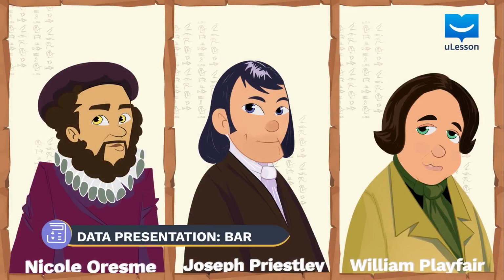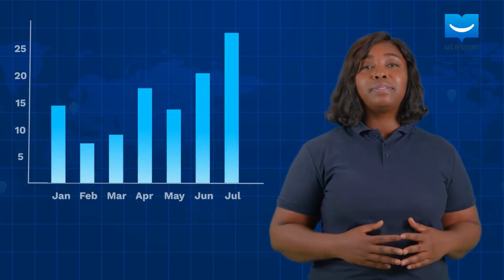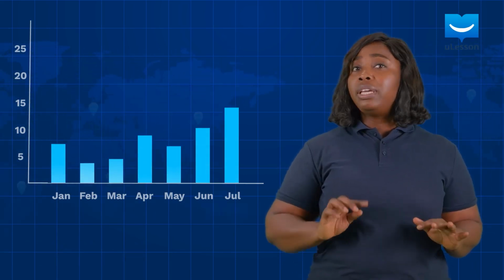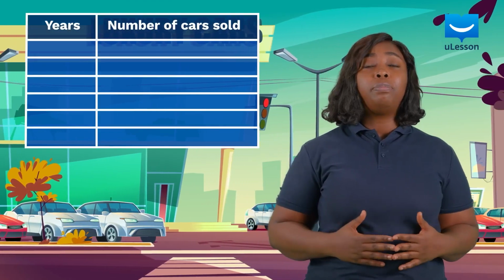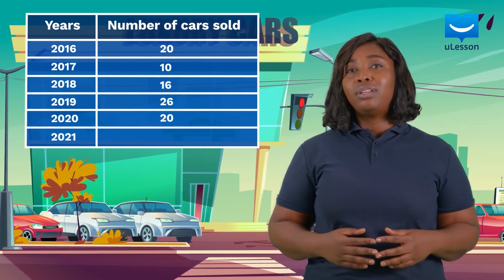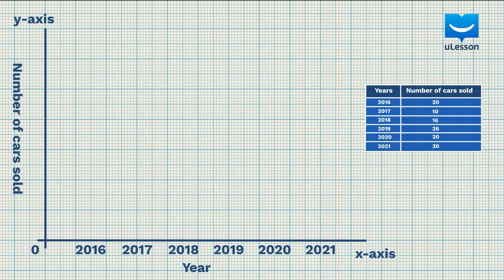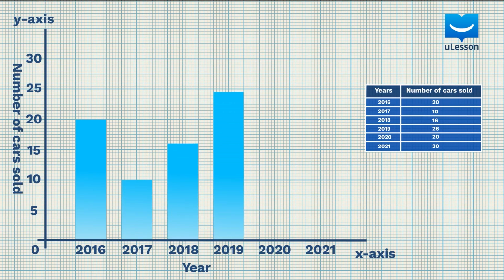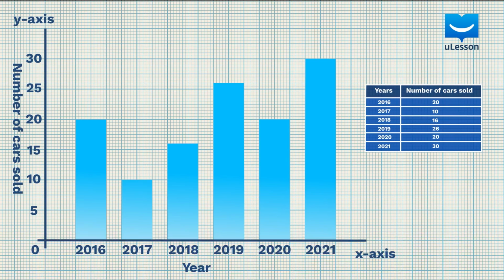DATA PRESENTATION : BAR CHART , || CLASS 15 || FINANCE -ECONOMIC-GROWTH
WELCOME TO FINANCE ECONOMIC GROWTH :

FINANCE ECONOMIC GROWTH || CLASS 15 ||

DATA PRESENTATION : BAR CHART ,